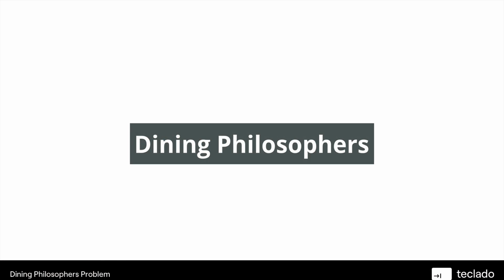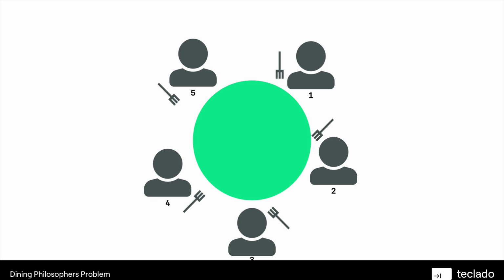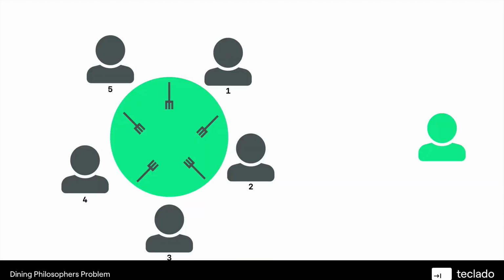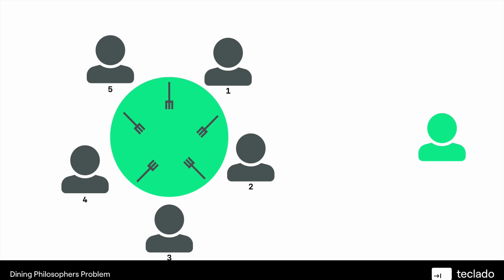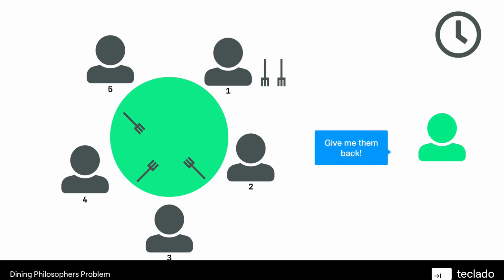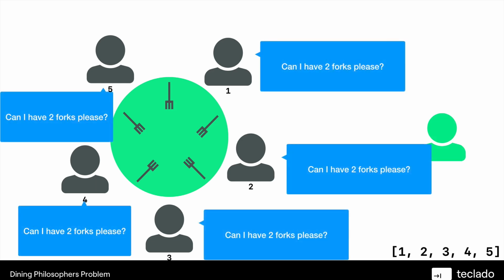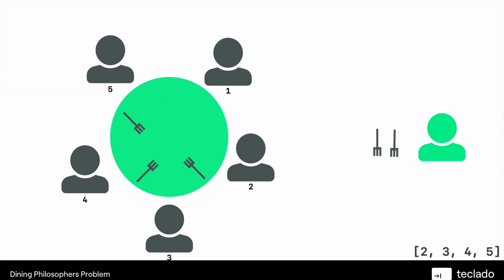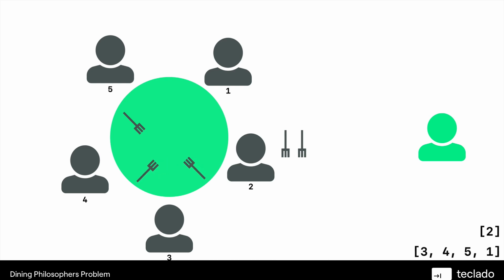video13 1 Browser Automation with Selenium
Asynchronous Python Development: Browser Automation with Selenium